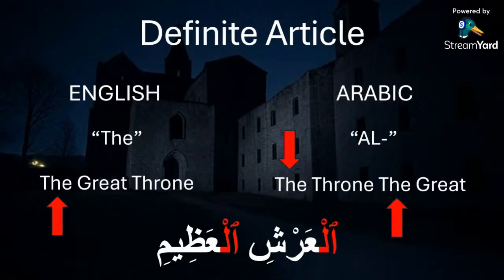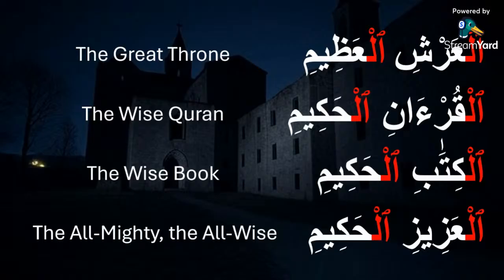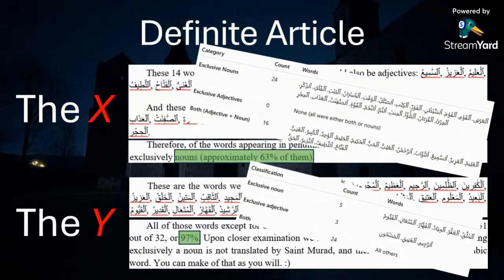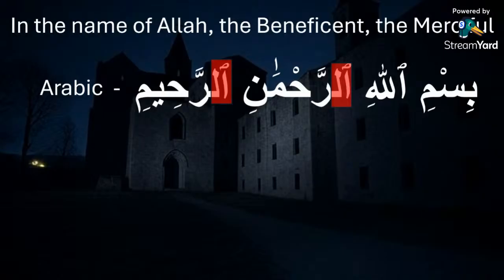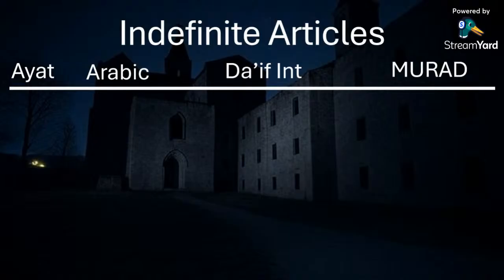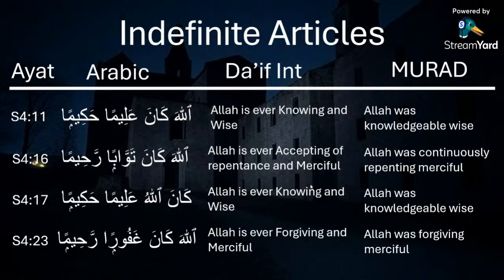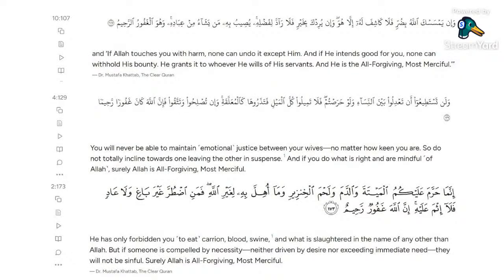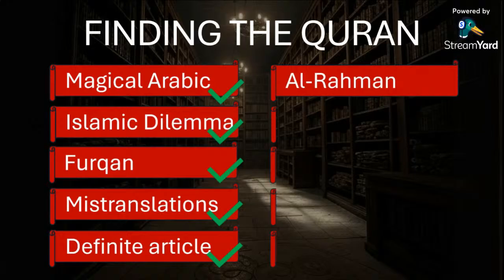The Quranic PROBLEM We Didn't Know We Had - The MYSTERY Behind The Arabic Definite Articles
Welcome to our fifth livestream of this series. We're half way through already!

We are going to continue revealing the techniques used to disguise the true and original meaning of the Quran, and today we're talking about definite articles. The move from Aramaic to Arabic required the deletion of Aramaic articles (ending Aleph) and replacing them with the Arabic ones (prefix AL-), which was accomplished with mixed results.

Everyone takes for granted that the Quran is translated in good faith and with the intention to stay true to the Arabic in the text. However, the inconsistency between translators, as well as the obvious tense errors present in the renditions of Sahih International, Hilali & Khan and Yusuf Ali (to name a few) paint a different picture.

Join us live as we explore this topic or keep an eye out for the videos we will create out of this stream (for those who enjoy shorter content).

We use the work of Saint Murad a lot, so here's his channel for anyone interested in his phenomenal work: @SaintMurad
(His unique translation of the Quran can be accessed through his page, and we encourage researchers interested in understanding what the Quran really says to try his sample and purchase if they like this amazing resource).